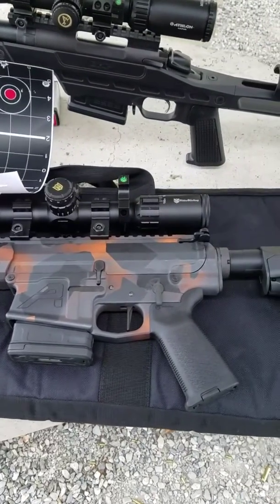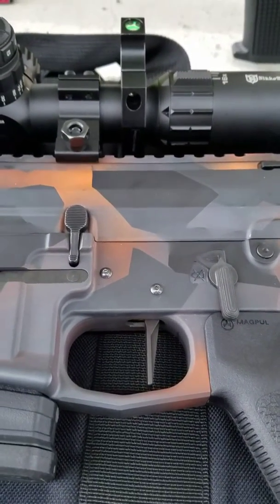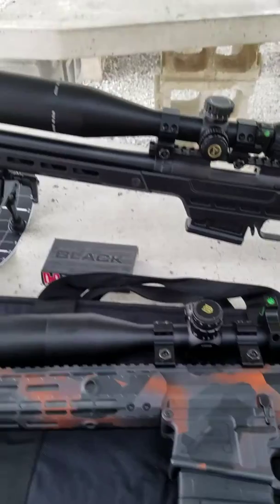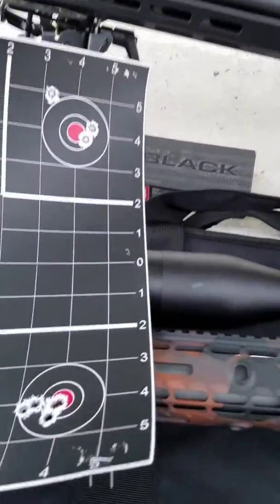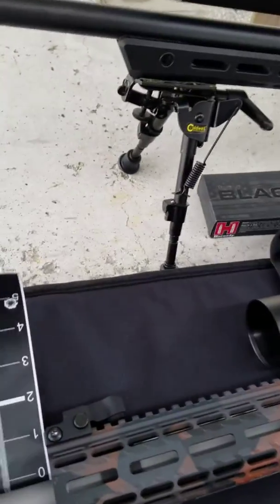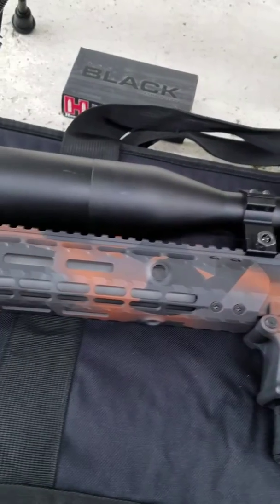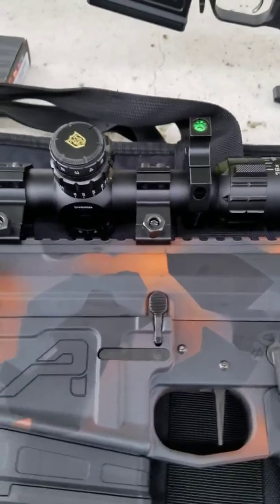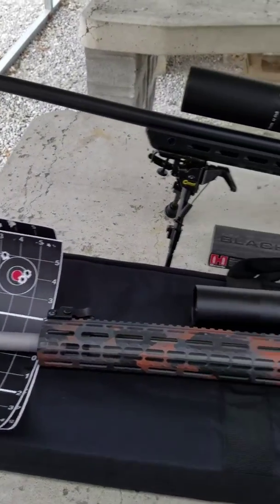Aero Precision M5E1 6.5 Creedmoore